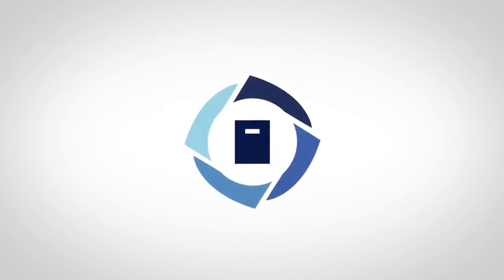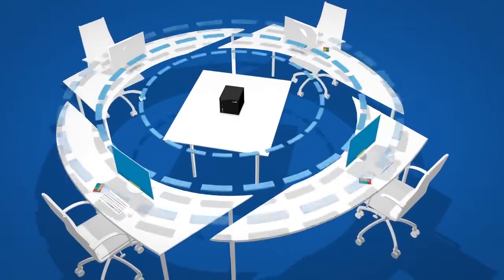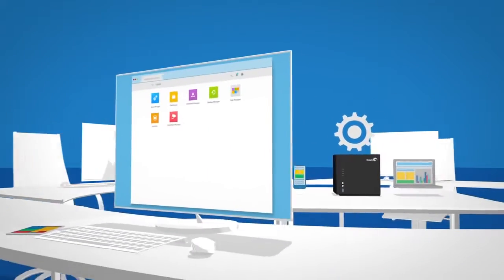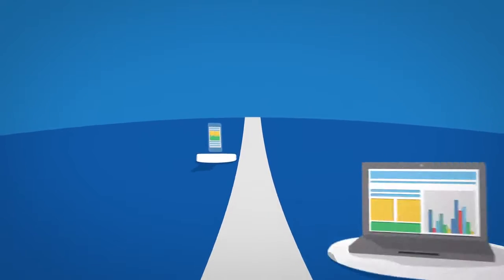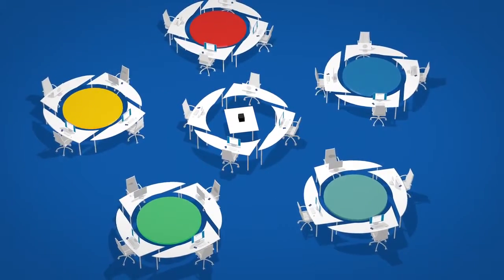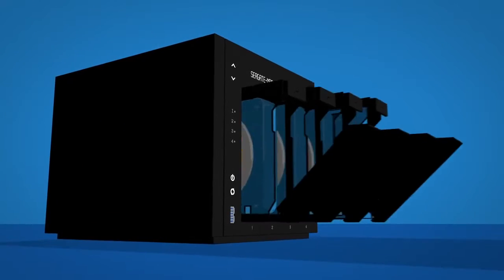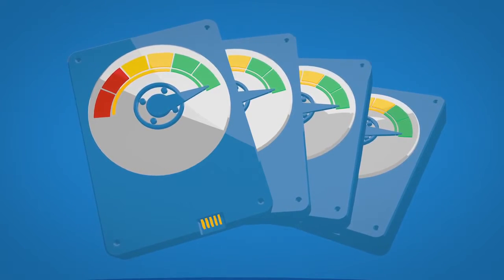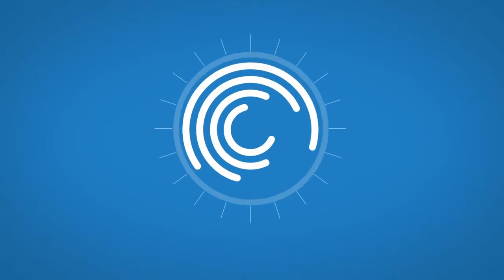Seagate NAS Storage Introduction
This video introduces the Seagate range of NAS and NAS Pro devices.

About the Seagate range of NAS and NAS Pro devices:

The Seagate Network Attached NAS Storage is a full-featured network storage solution offering the easiest setup and the industry’s most intuitive interface. This NAS features hardware, software and Seagate drives designed to work together seamlessly, which reduces your setup time to just a few minutes and delivers reliable performance for years to come. In addition, Seagate runs hours of extensive tests on every Seagate NAS before it leaves our manufacturing facility, to further ensure the system is running at its best.

Key Features

- Keep up to 25 users connected without a need for an IT department.
- Seagate Sdrive to connect to your NAS if you’re away from the office.
- Surveillance app, antivirus app, and apps that help backup to the cloud.
- Comes preconfigured, which can save you hours of setup time
- SimplyRAID technology, helps choose the best RAID configuration.

Keep up-to-date!